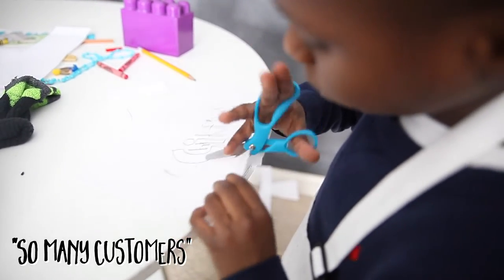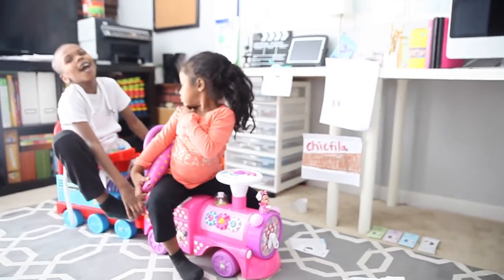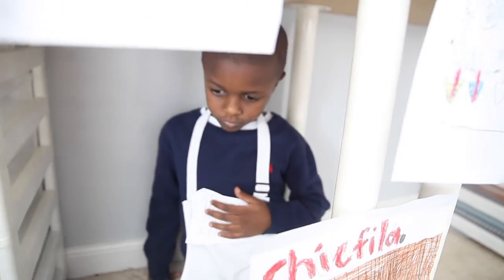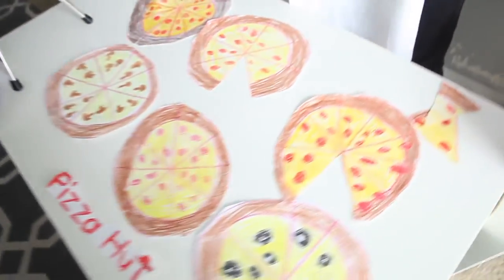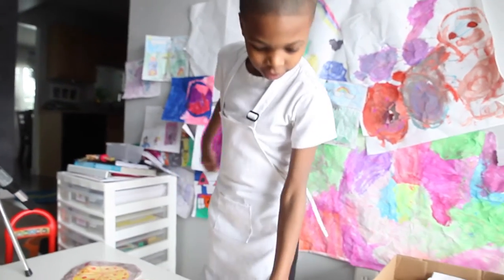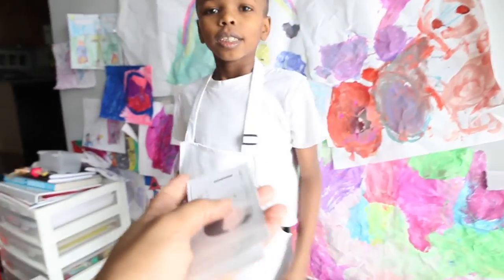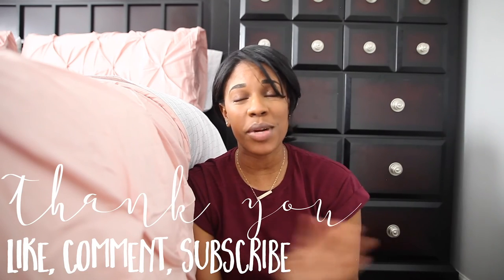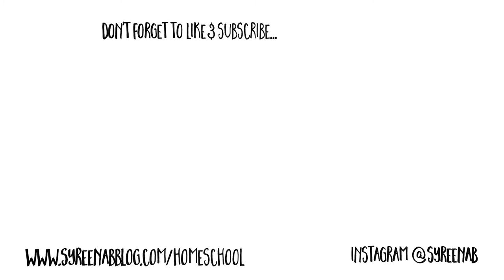pretend play in our homeschool | our homeschool journey...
Just a look on how I try to incorporate the kids pretend play into our learning :)